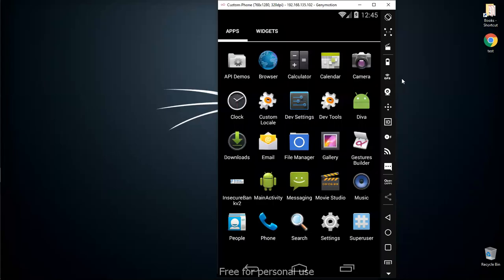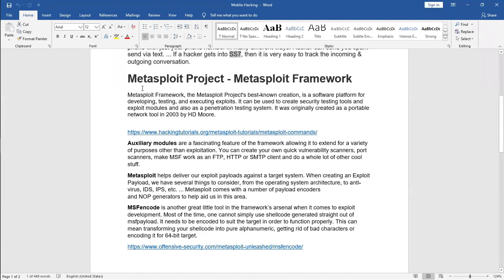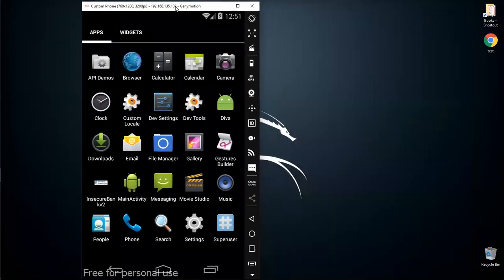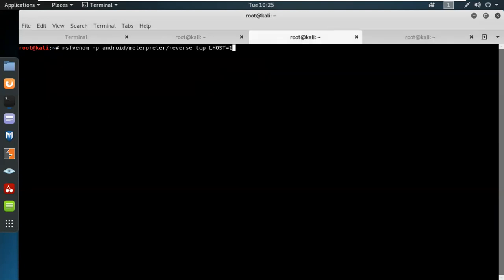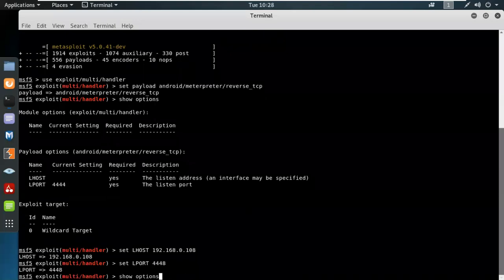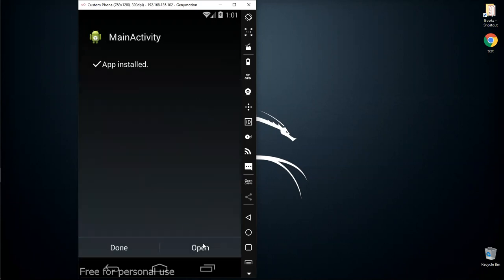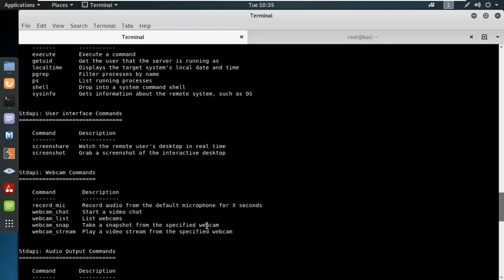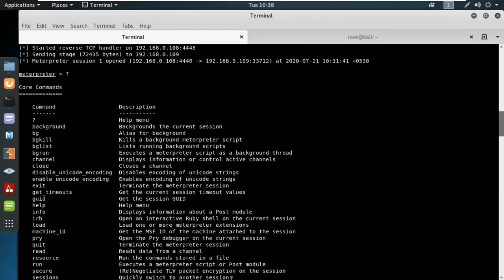Ethical Hacking - Mobile | Craw Security | Ethical Hacking Summer Internship